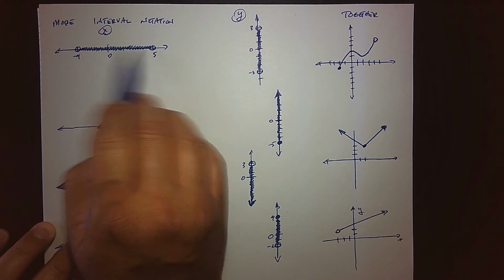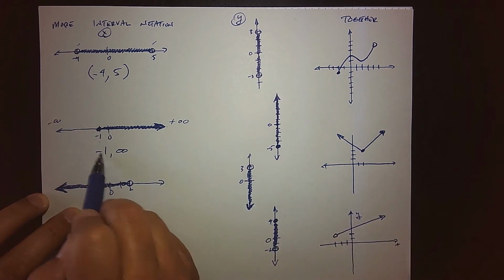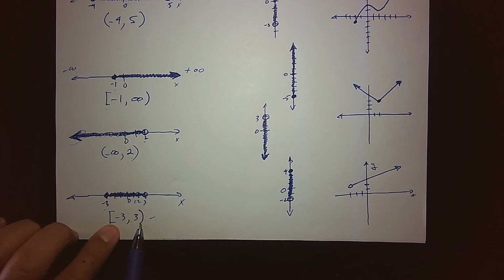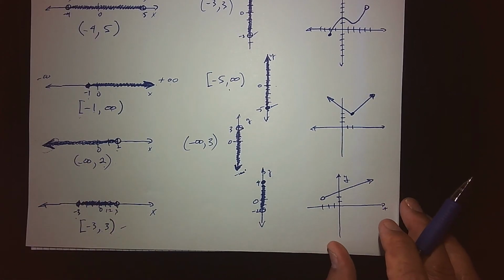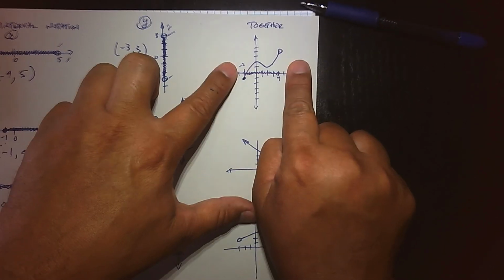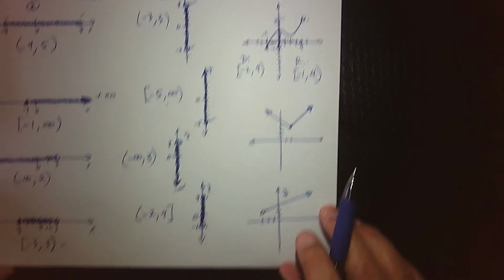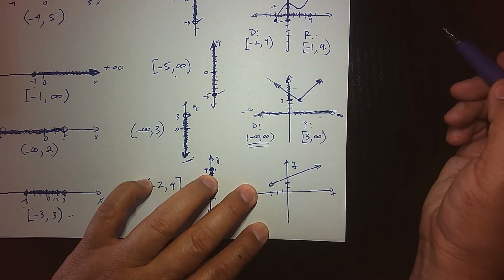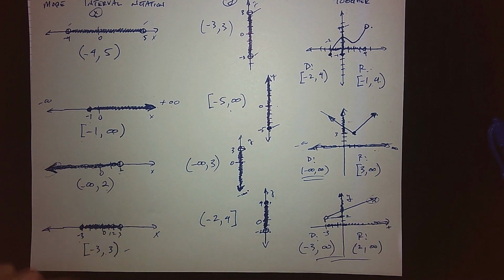Section 7 2 Domain Range More Intro